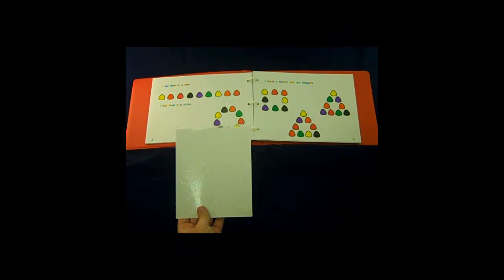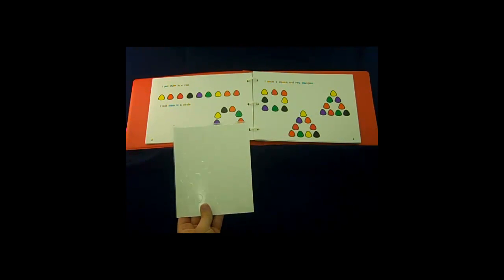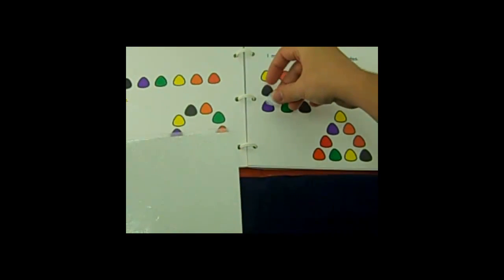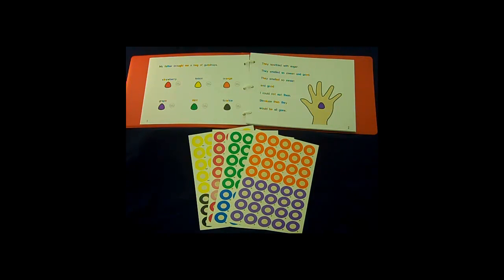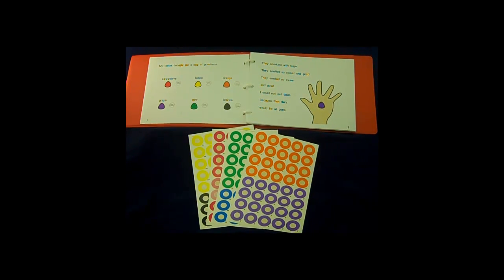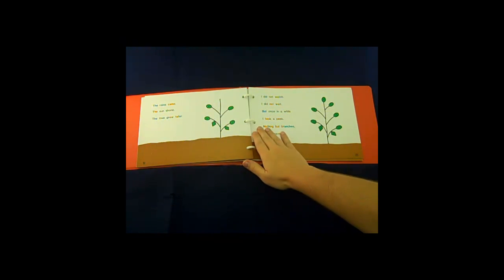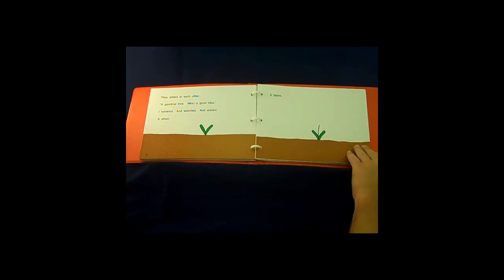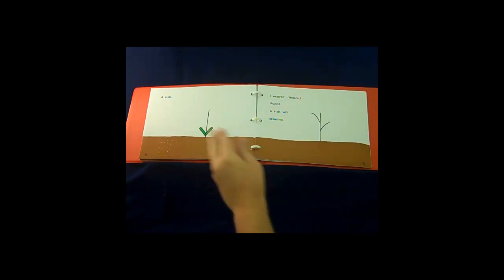The Gumdrop Tree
An interactive storybook with tactile graphics.